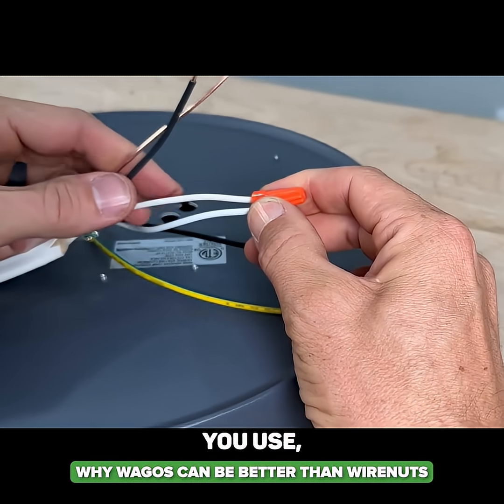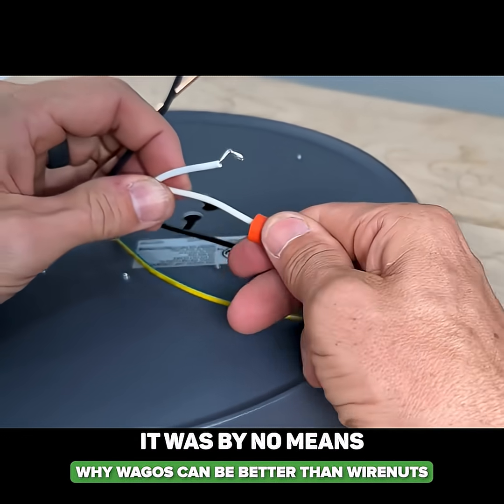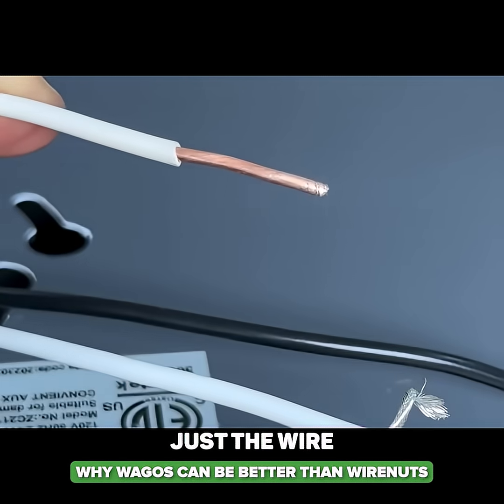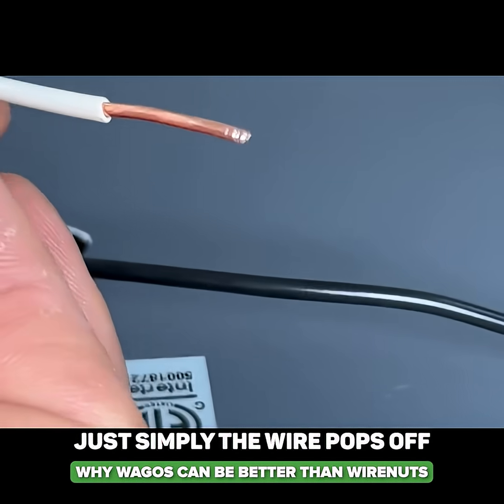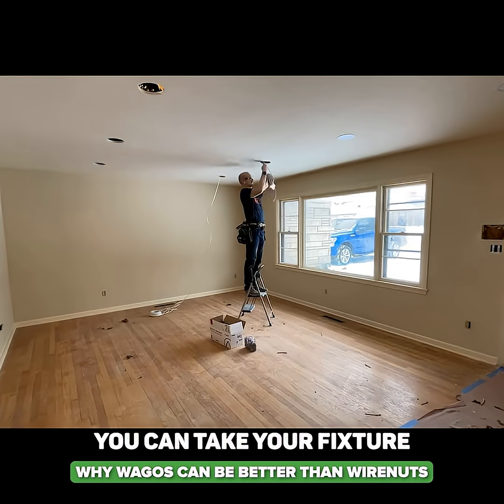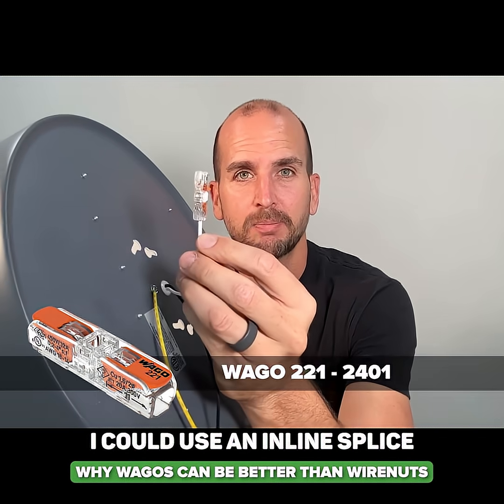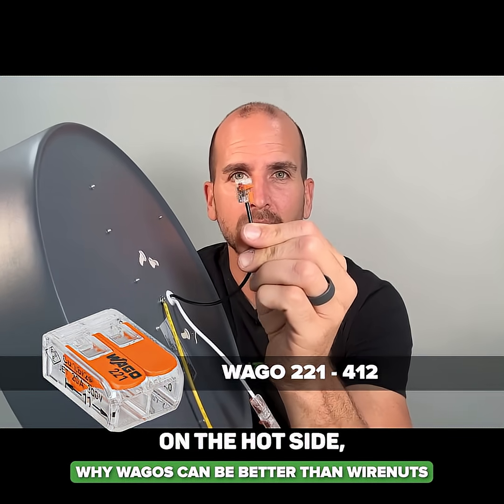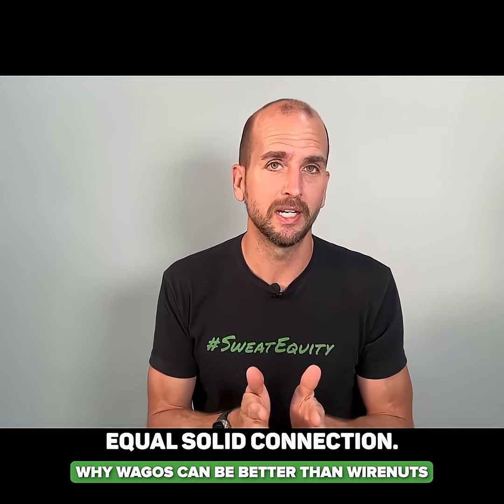The #1 Connection Mistake With Wire Nuts (and the Fix)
Ever thought your wire nut connection was solid—only to find the stranded wire wasn’t even clamped in? 😬 That’s a common issue when mixing solid and stranded wires.

In this video, I’ll walk you through:

Why standard wire nuts can fail with stranded + solid connections
The simple pull test that reveals a weak splice
How Wago 221 lever nuts create secure, reliable connections in seconds
Tips for pre-wiring your light fixture before going up the ladder
Special inline and 2-wire connectors for neat, code-friendly installs

⚡ Whether you’re wiring a light, an outlet, or a junction box, secure connections mean safety and fewer callbacks.